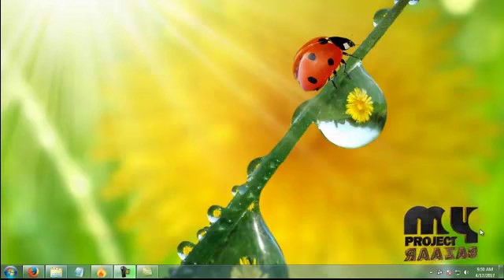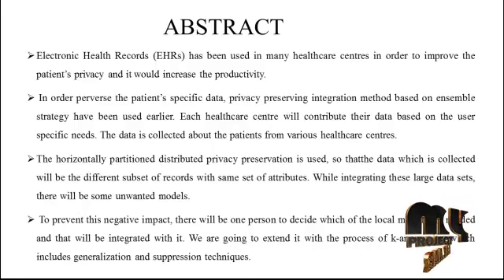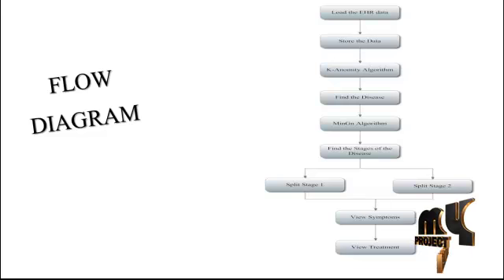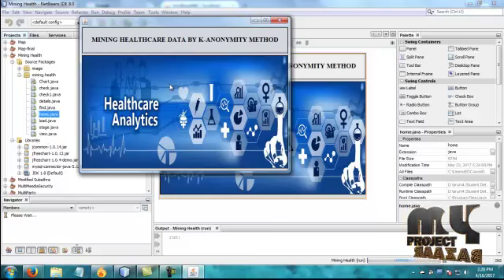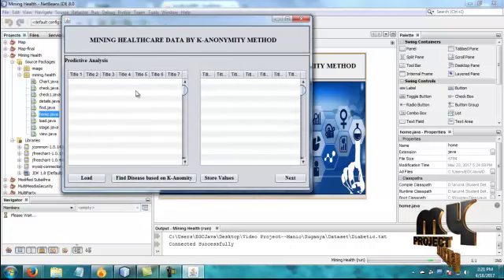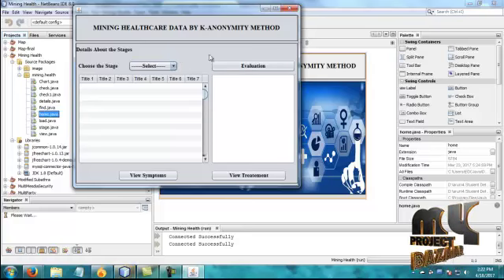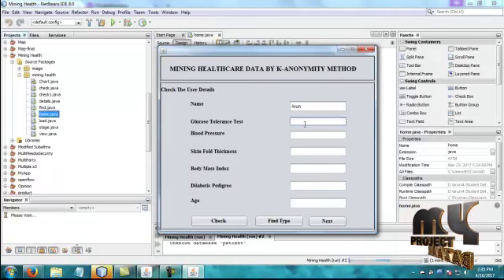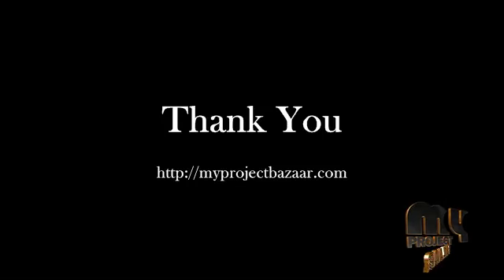A distributed ensemble approach for mining healthcare data - Final Year Projects 2016 - 2017